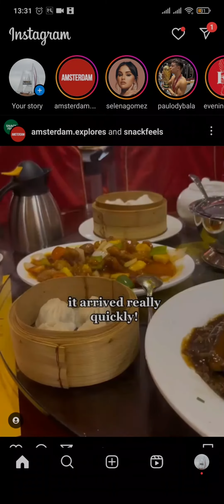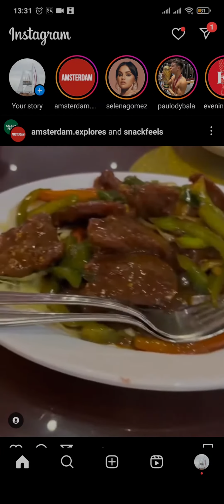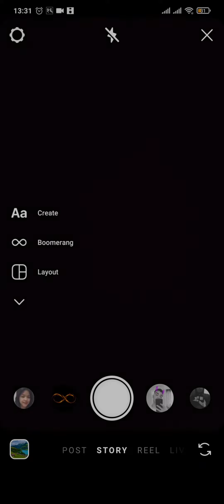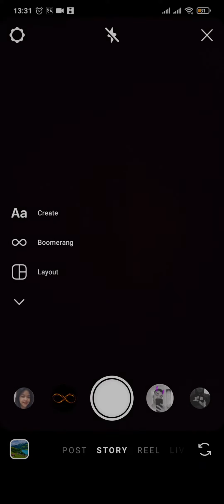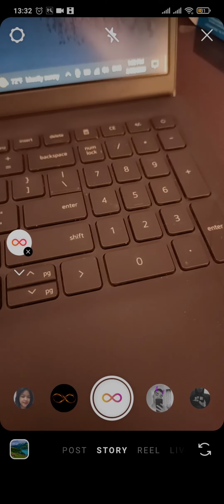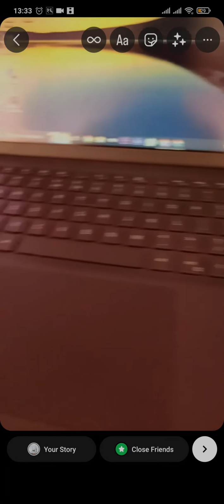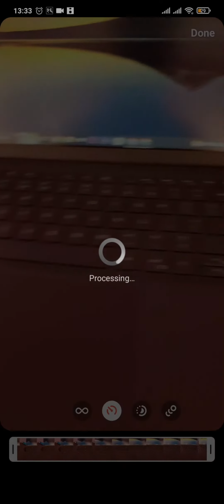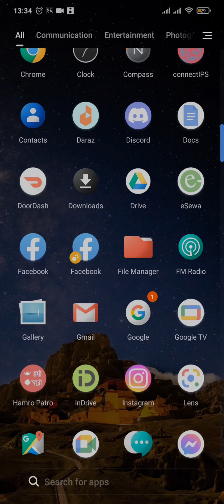How to Create Fun and Engaging Boomerang On Instagram (Quick & Easy!)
Learn how to level up your Instagram game with boomerang videos. Tips and tricks for creating amazing Instagram videos

Do you wish to create an amazing video on Instagram but confused about how to do so? In this tutorial, you'll learn how to create engaging and fun videos using Instagram's boomerang feature.

Boomerang allows you to capture a short clip that plays forward and backward in a loop, creating a captivating effect. We'll take you through a step-by-step process of how to create a boomerang, including tips and tricks for making your videos stand out. You'll also learn how to use boomerang in creative ways to enhance your Instagram content. Whether you're new to Instagram or a seasoned pro, this tutorial will help you take your Instagram game to the next level with boomerang videos.